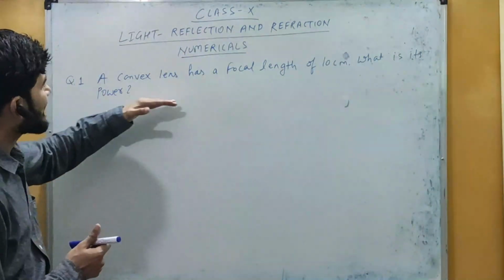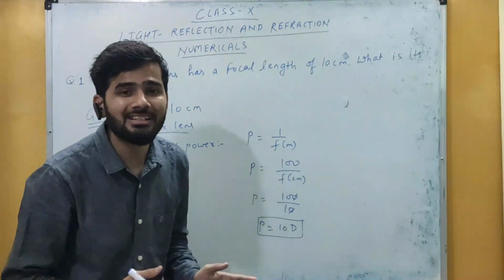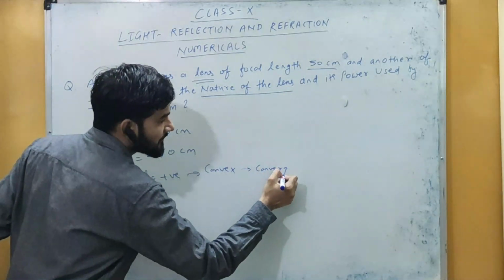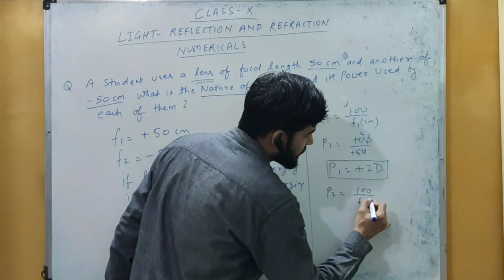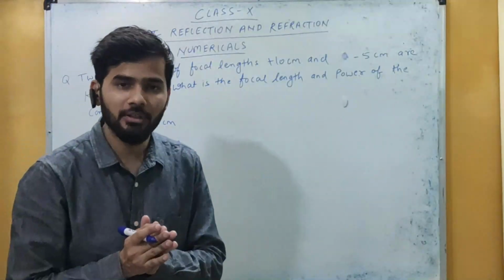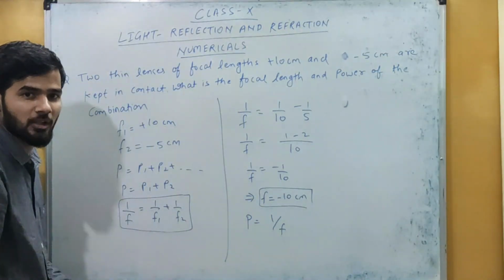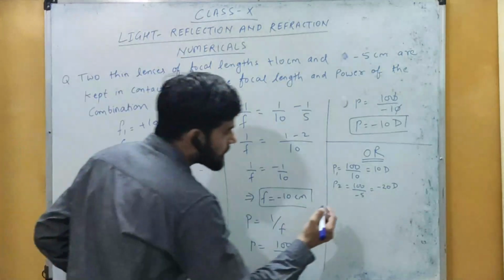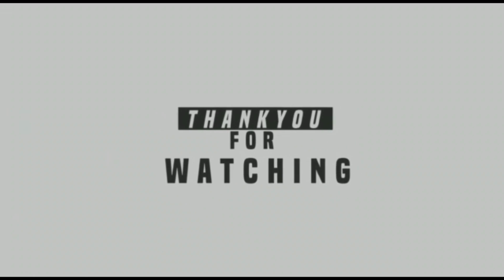PHYSICS📚📚|CLASS X📚LIGHT📚|PART-29|📚NUMERICALS-III📚|FAIZPHYSICS📚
THIS VIDEO IS FOR CLASS X STUDENTS FOR SUBJECT PHYSICS,THIS PART INCLUDES THE NUMERICALS BASED ON POWER OF LENS